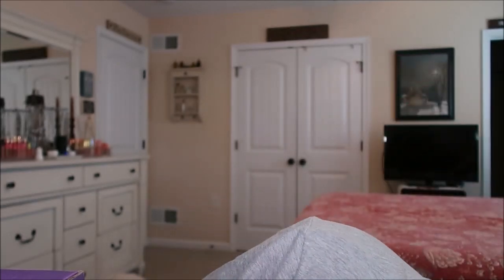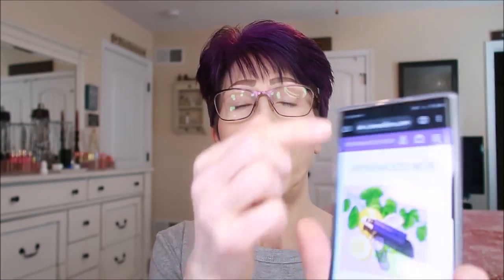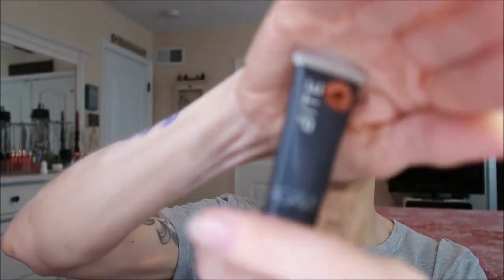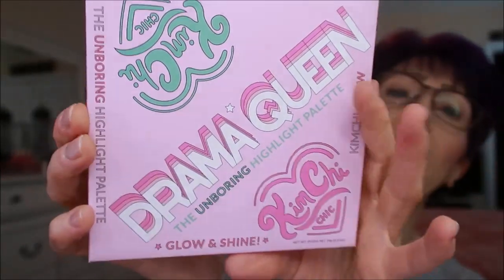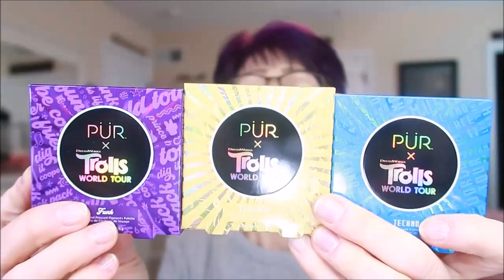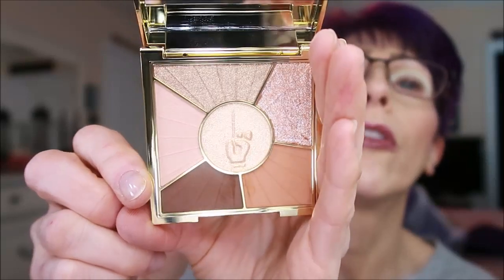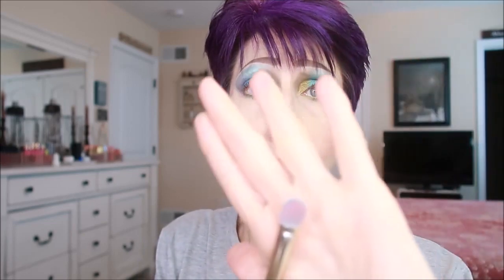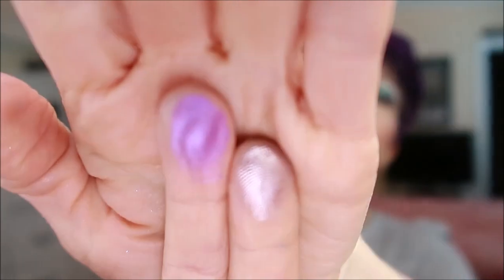Trendmood box v4 unboxing!!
Trendmood box v4 is here!!! So many brands and items for just $58!! To get one of these boxes follow Trendmood.box on Instagram, subscribe to her emails and she will send you an email code that you will need to use to sign on when she releases the box. Then you just grab it! I feel very fortunate to have gotten this box. So come and see what's inside!

Thank you guys so so much for being here with me. Take care of each other and yourselves!!
Don't forget about my Bubble Babez giveaway ending Sat March 28th and my Subscriber Appreciation giveaway ending Wed April 15th **subject to change based on C-virus events**
My giveaway rules: (If any specific rules apply I will state them in the specific giveaway) NO GIVEAWAY FOR THIS VIDEO
1. US only and must be 18 yrs old or with a parents permission
4. Leave your Instagram name below (**in the actual video**) or a way to contact you if you're not on instagram
I am not responsible for lost or damaged merchandise

Snapchat SnkeLady
Twitter MojiWithGini